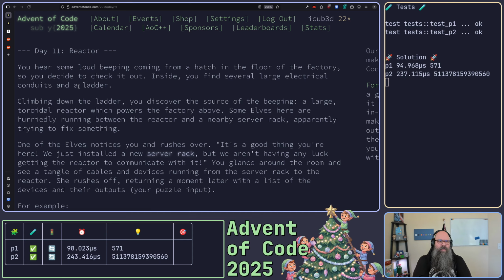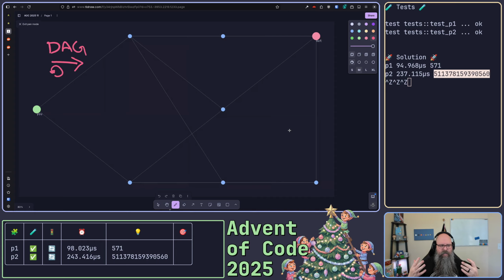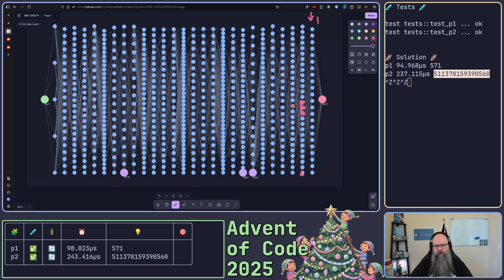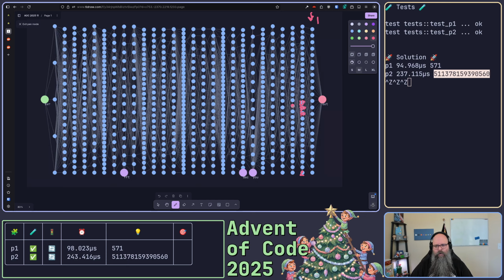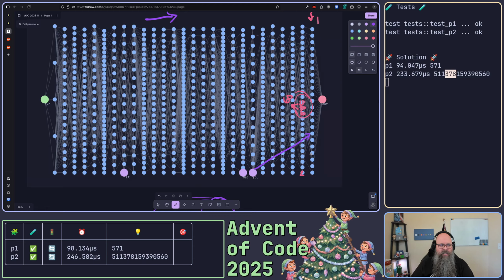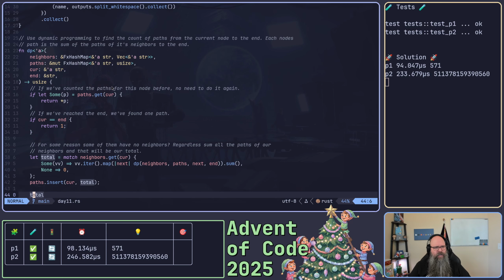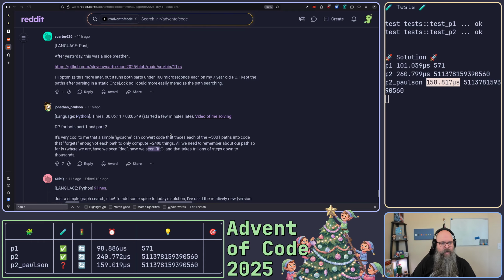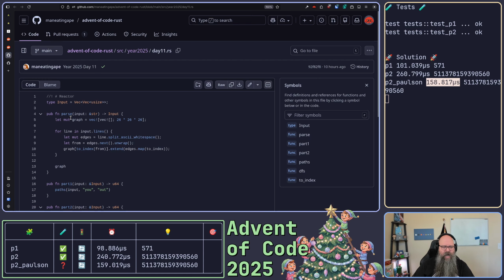Reactor - Advent of Code 2025 - Day 11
We are coming to an end here! I think the algorithms definitely are putting these days into the "hard" category. I just have done a lot of graph theory and dynamic programming in my day, so it was much easier than the previous (my math skills are lacking). I was able to basically reuse the solution to p1 for p2 but just trying all the possibly orientations of traversing the graph.

0:00 Introduction
3:03 Problem Statement
5:10 Part 1
23:18 Part 2
36:24 Conclusion